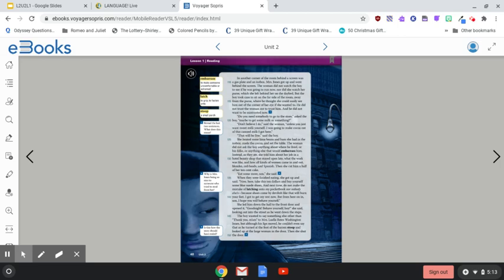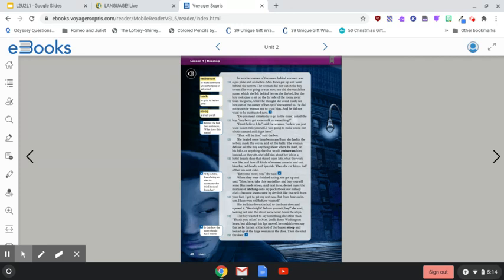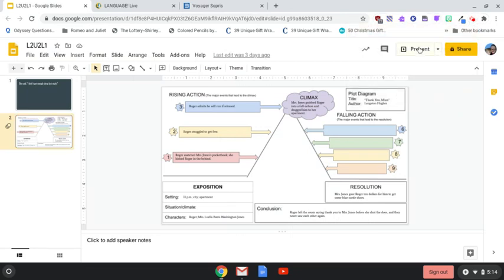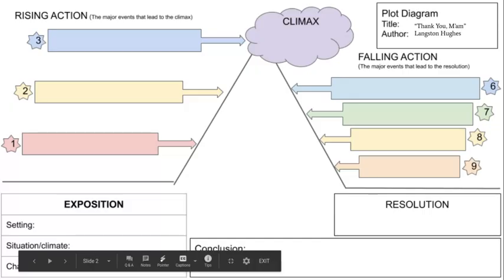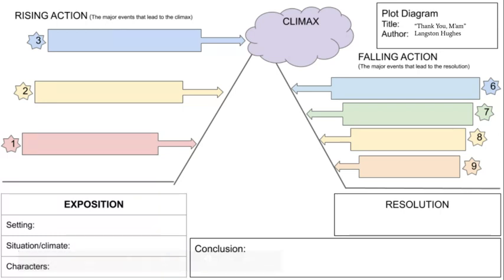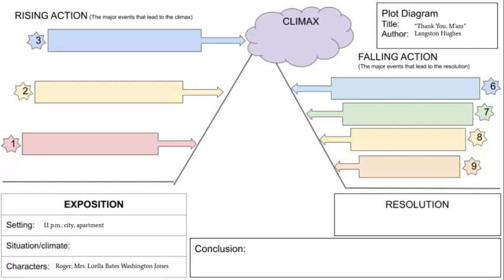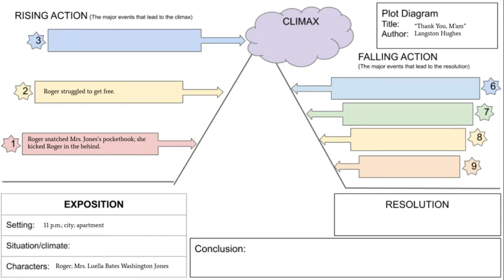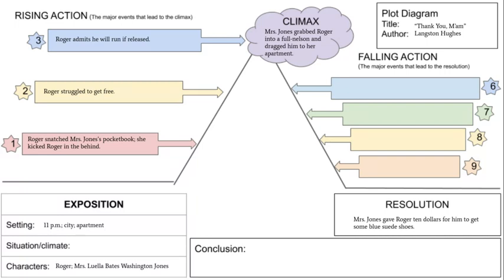L2U2L1 Part 11